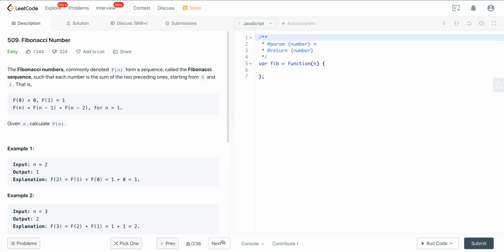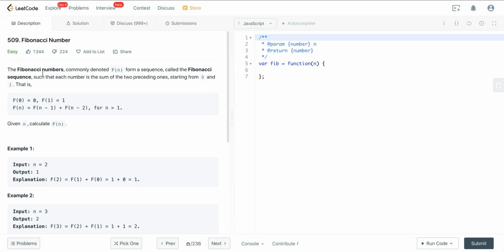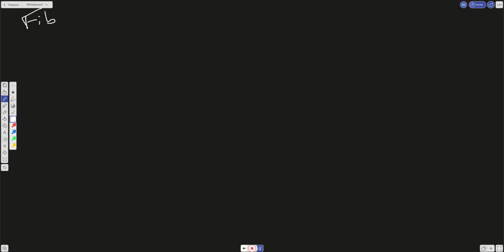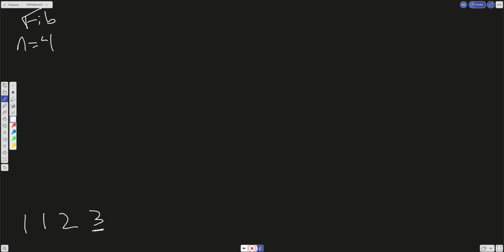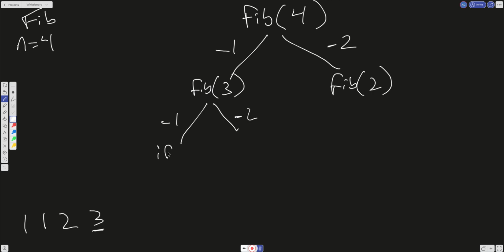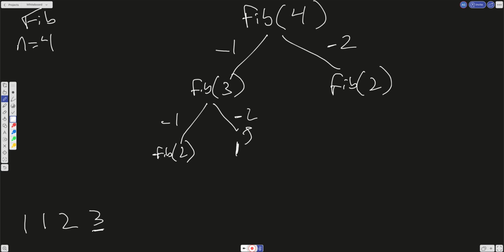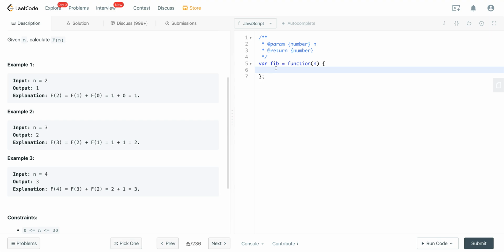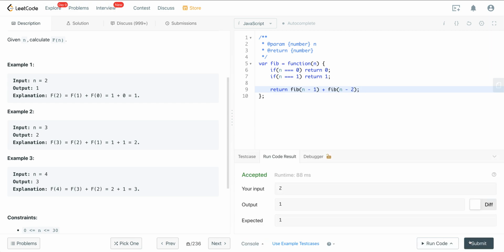LEETCODE 509 (JAVASCRIPT) | FIBONACCI NUMBER